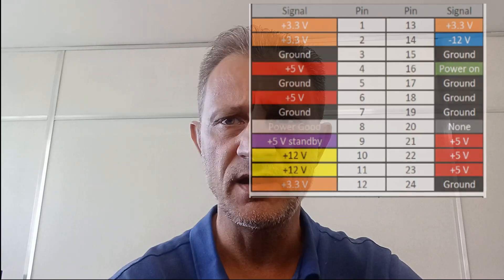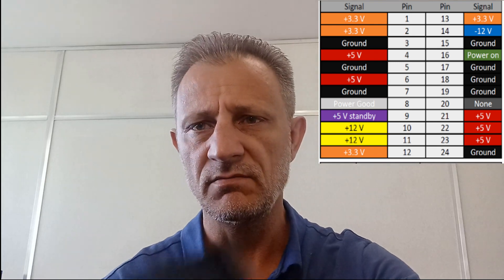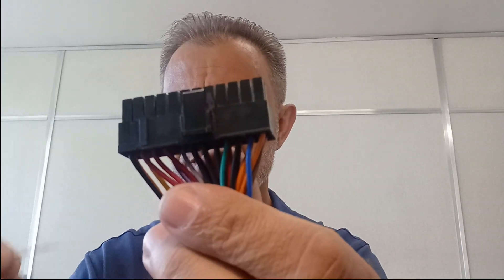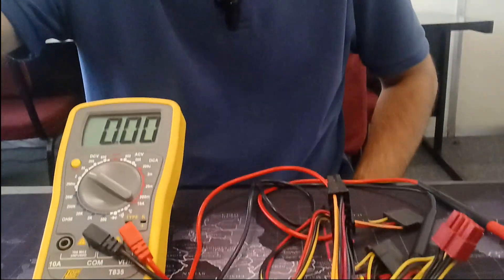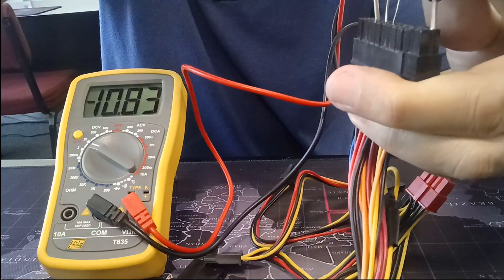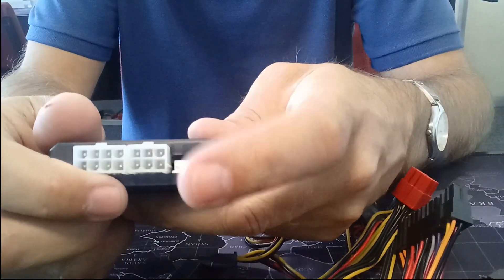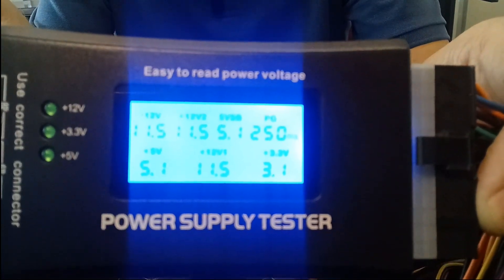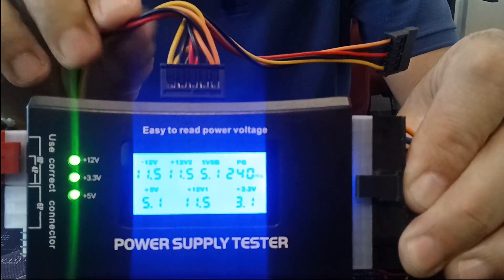Are you looking to test your power supply but unsure which tool to use?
In this video, I put both a multimeter and a power supply tester to the test to show you how easy it can be to check your power supply's health and performance.

🔧 In This Video:
A step-by-step guide on how to use a multimeter to test a power supply.
Demonstrating the power supply tester and its user-friendly interface.
Comparing the accuracy, ease of use, and effectiveness of both tools.
Tips and tricks for safe and efficient power supply testing.

Why Watch?
Learn the Basics: Whether you're a beginner or an experienced tech enthusiast, this video breaks down the essentials of power supply testing.
Tool Comparison: Find out which tool is best suited for your needs and why.
Practical Demonstration: Watch real-time testing to understand the process better.

Join the Conversation:
Do you have a favorite tool for testing power supplies? Share your thoughts and experiences in the comments below!